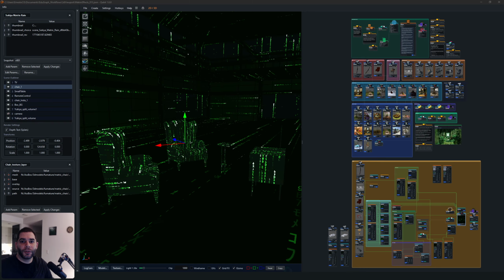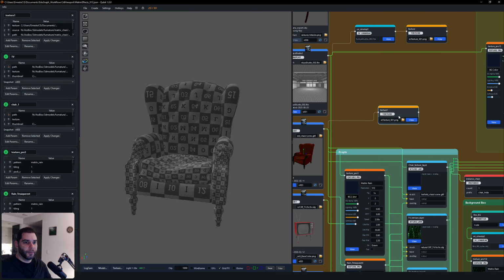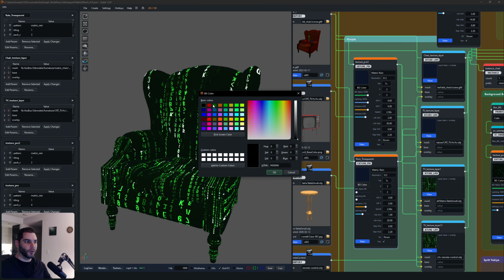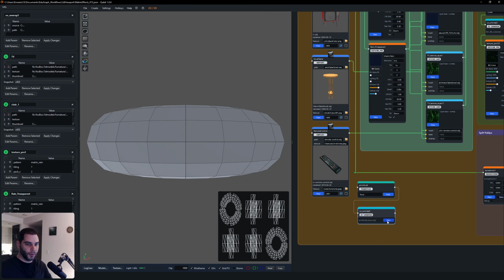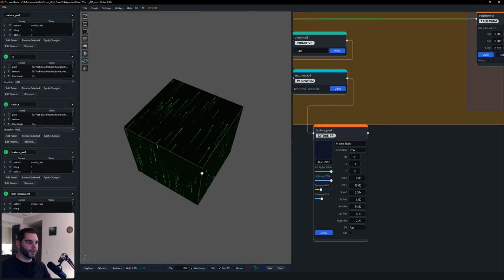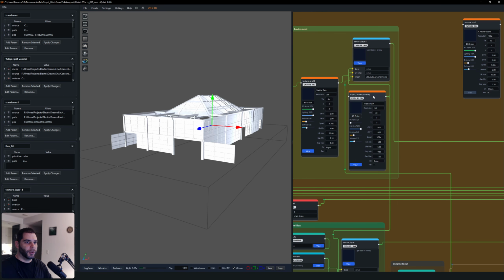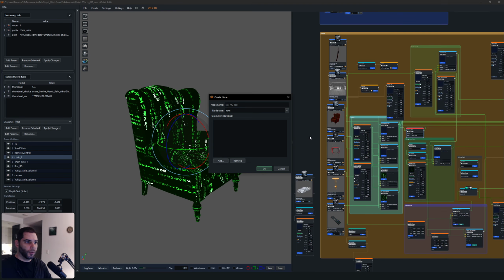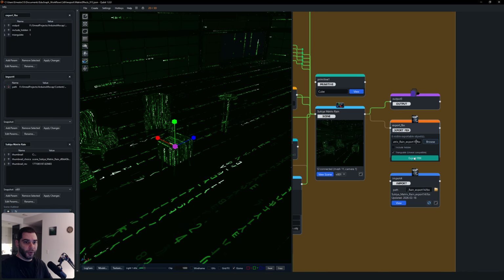Create Matrix Rain Texture Effect - Using Qubit 1.0.1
created a Protectoral Texture node Matrix Rain & scene Instances

Navigation Features
-Flying Mode

New Nodes
-UV Unwrap
-Texture
-Texture Pro
-Texture layer
-Instance
-FBX Export (Unreal Engine Compatible)